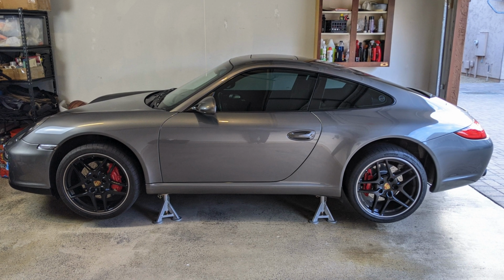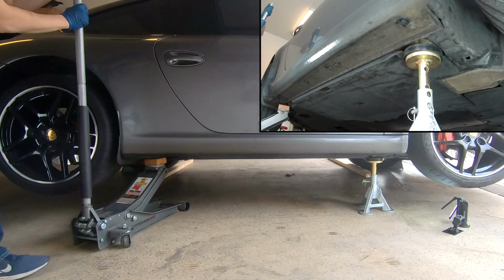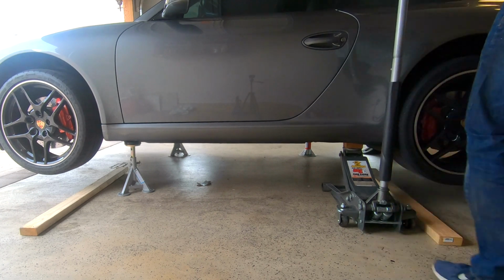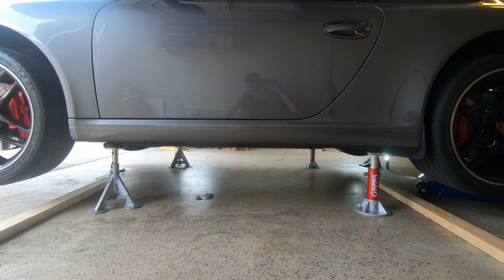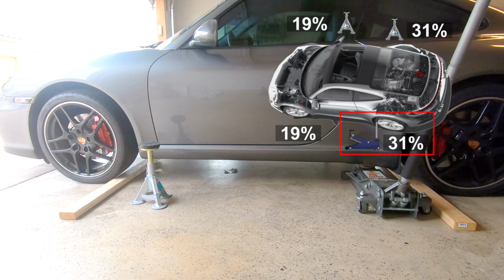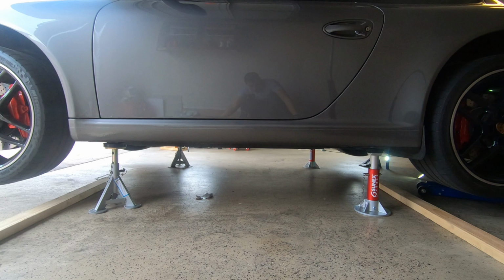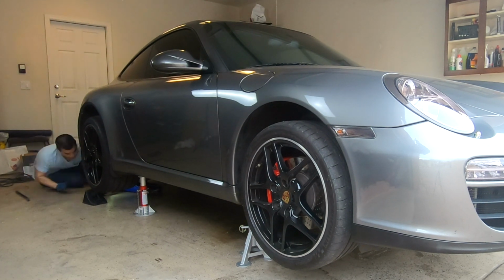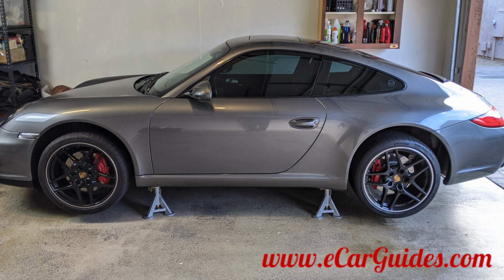How To Properly Jack Up a Porsche 911 (COMPLETE 996 997 991 DIY GUIDE)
Getting a Porsche 911 on 4 jack stands isn't straight forward initially, but it's easy once you learn. Here are the perfect jack stands to use

In this video, I'll show you how to get a Porsche 911, Boxster and Cayman (996, 987, 997, 996, 991) onto 4 jack stands, just 2 jack stands in the front, and just 2 jack stands in the rear.

Porsche Jack Pads (Set of 4)
Pittsburgh Aluminum Racing Jack (Good)
Daytona Long Reach Low Profile Jack (Better)
Wheel Chocks

Camera Equipment Used:
- GoPro Hero Black
- Rode VideoMicro Mic